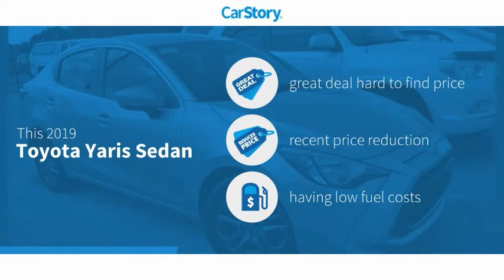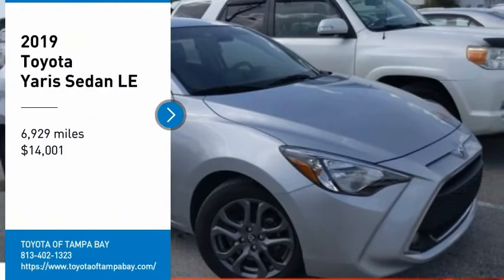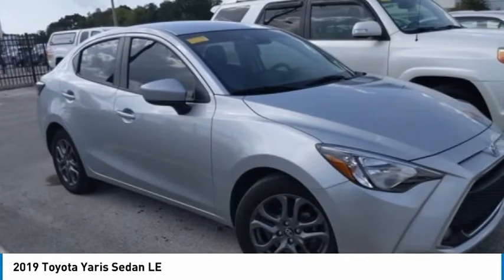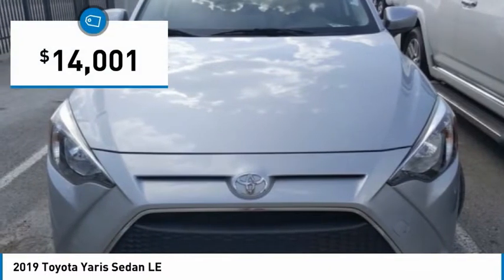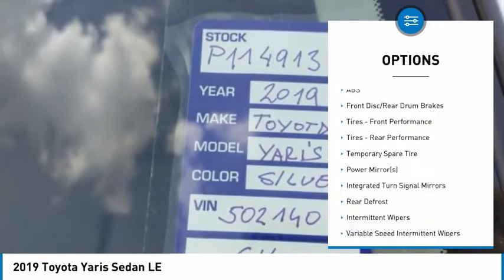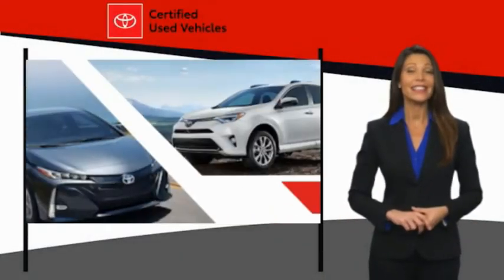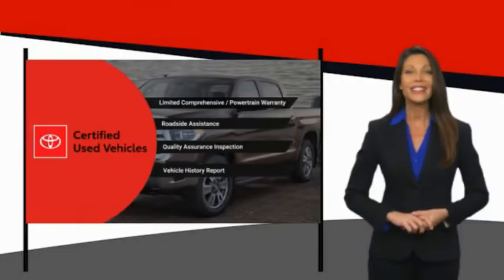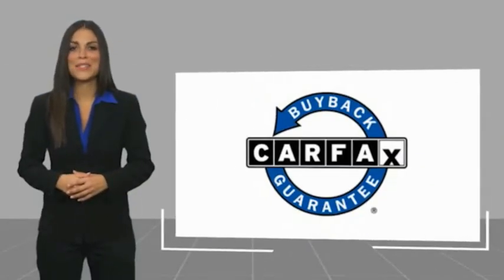2019 Toyota Yaris Sedan P114913A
2019 Toyota Yaris Sedan LE

TOYOTA CERTIFIED!! FREE HOME DELIVERY!! Yaris LE, 4D Sedan, 1.5L DOHC, 6-Speed, Chromium, Gray w/Fabric Seat Trim, One Owner Clean Carfax Certified, ABS brakes, Alloy wheels, Electronic Stability Control, Heated door mirrors, Illuminated entry, Low tire pressure warning, Remote keyless entry, Traction control. Chromium Yaris LE FWD 6-Speed 1.5L DOHCToyota Certified Used Vehicles Details:* Roadside Assistance* Vehicle History* Limited Comprehensive Warranty: 12 Month/12,000 Mile (whichever comes first) from certified purchase date. Roadside Assistance for 1 Year* Warranty Deductible: $50* Powertrain Limited Warranty: 84 Month/100,000 Mile (whichever comes first) from TCUV purchase date* 160 Point Inspection* Transferable WarrantyAwards:* 2019 KBB.com Brand Image Awards * 2019 KBB.com Best Resale Value AwardsTOYOTA OF TAMPA BAY ADVANTAGE At Toyota of Tampa Bay, you receive exclusive features and benefits to both enhance and protect your vehicle. From protective coatings for you paint, headlights, and interior surfaces such as surface sanitation to nitrogen tire service and roadside assistance, we provide you the MOST VALUE for your money. GUARANTEED! (See dealer for more details) Toyota of Tampa Bay near Brandon and Wesley Capel is a full-service dealership that offers a wide variety of services to our visitors and guests. Just one visit and you'll see just how dedicated we are to your complete satisfaction. We have a friendly and knowledgeable staff ready to help you every step of the way. Whether it's sales, service, body shop or financing, you'll always get the attention you deserve from Toyota of Tampa Bay. We are located at 1101 E Fletcher Ave Tampa, FL 33612. Fast, Friendly, Fair & Fun! Final vehicle sale price subject to safety inspection costs, certification costs and repair order costs. All offers are mutually exclusive. All vehicles subject to prior sale. See dealer for complete details.